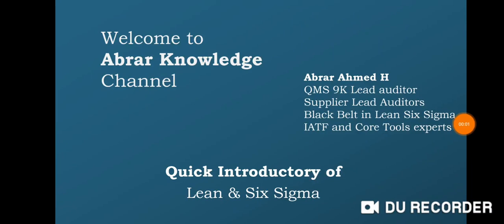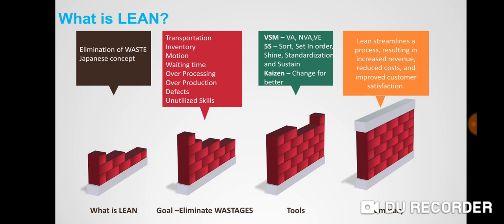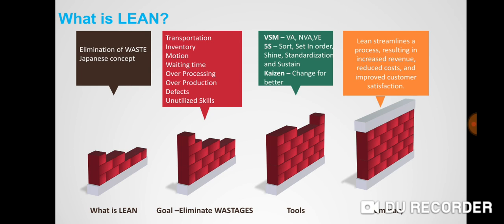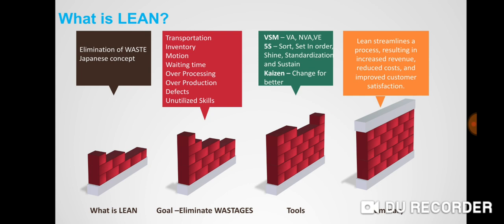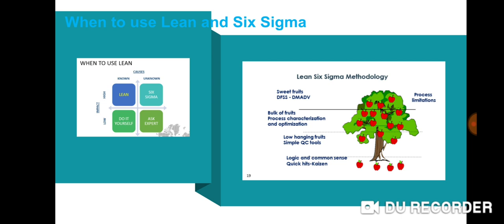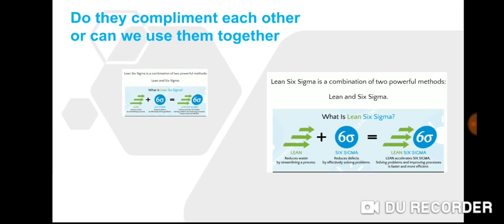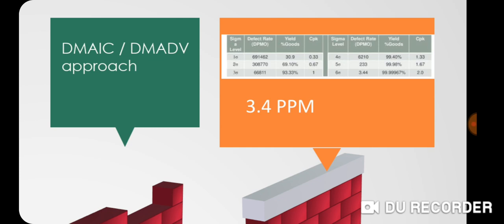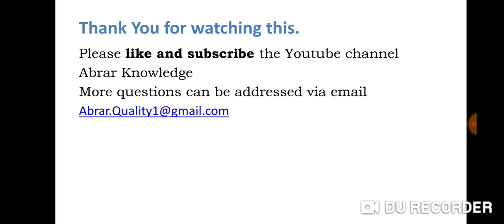Introduction to Lean Six Sigma